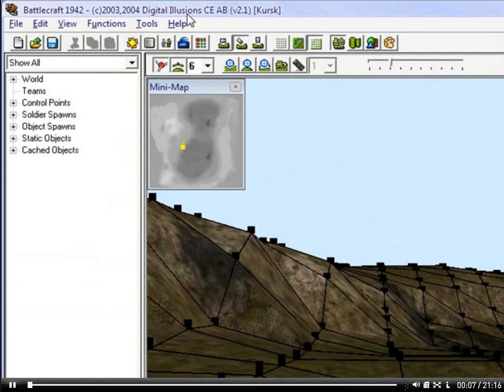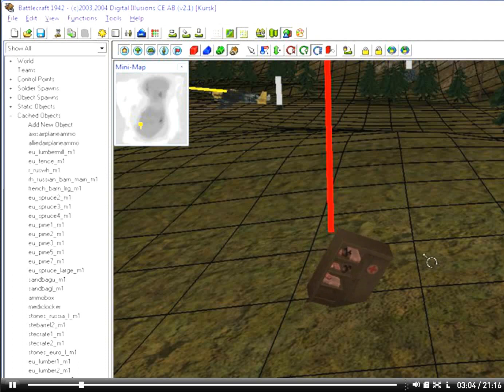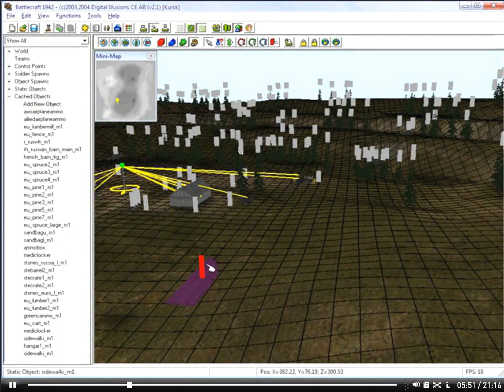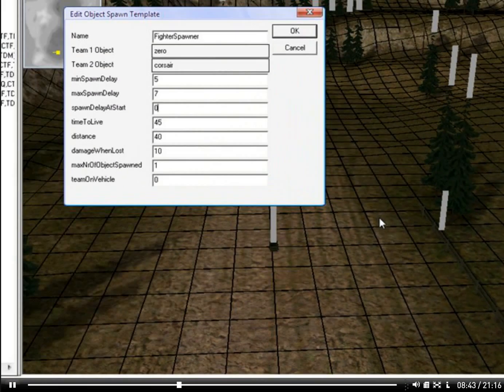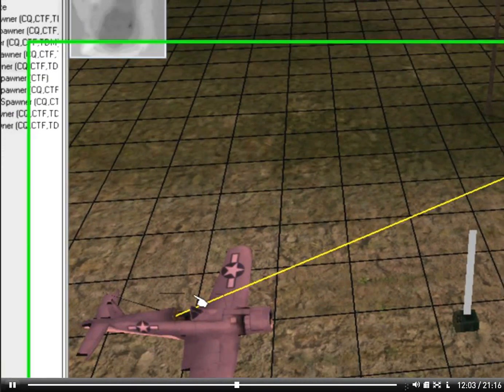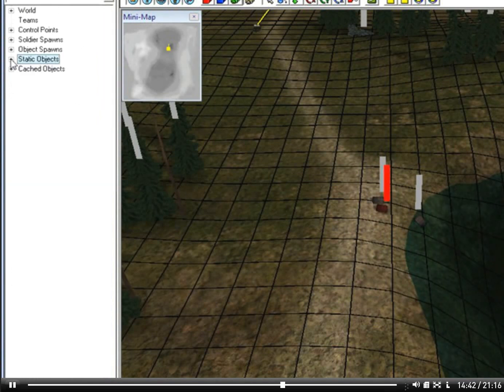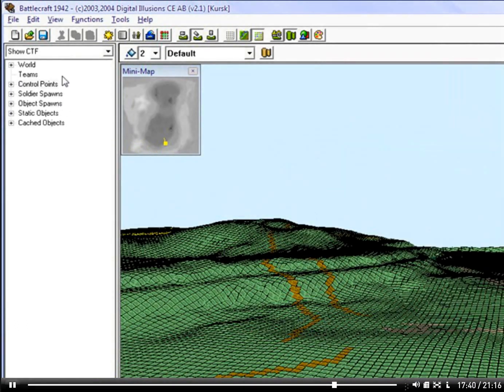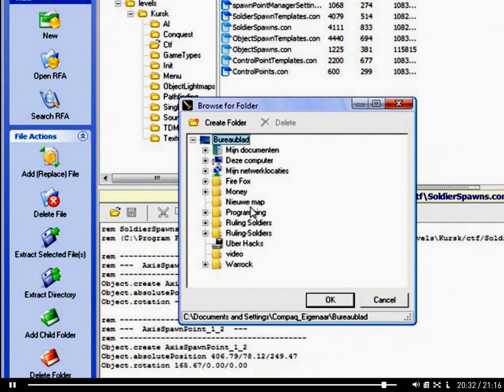Basic server modifications - Battlecraft 1942 tutorial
I explain how to modify your battlefield 1942 files in such a way that they can be used on a public server. The video covers basic navigation in bc1942, object/spawn point modification and out of bounds adaptation.